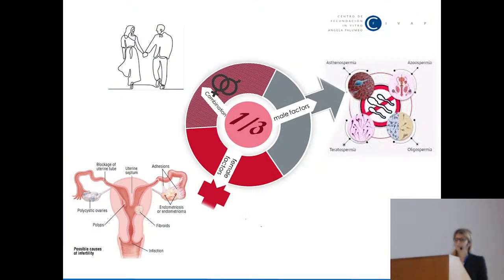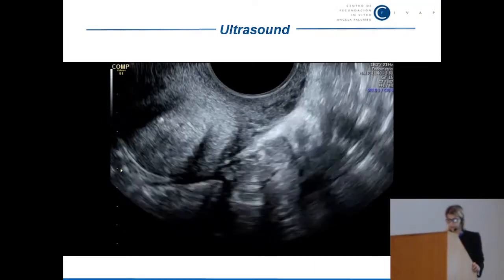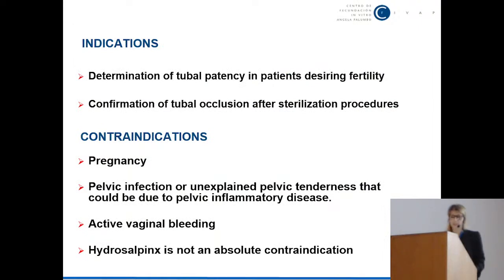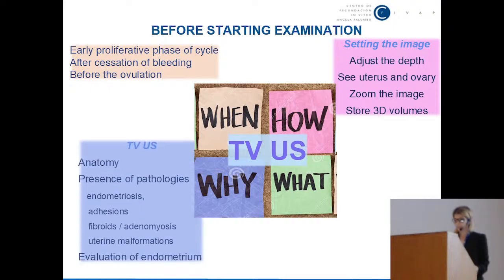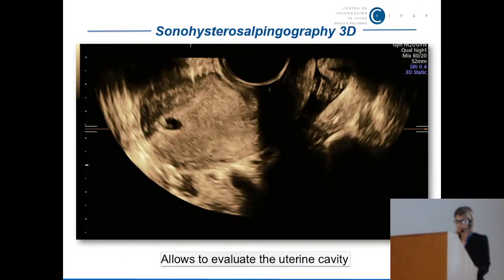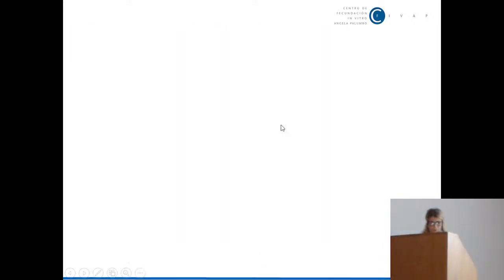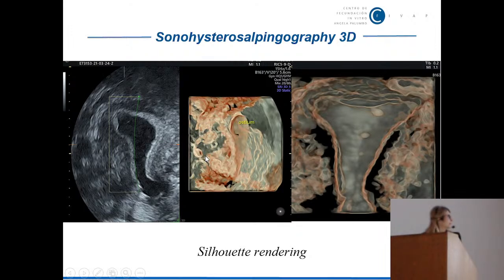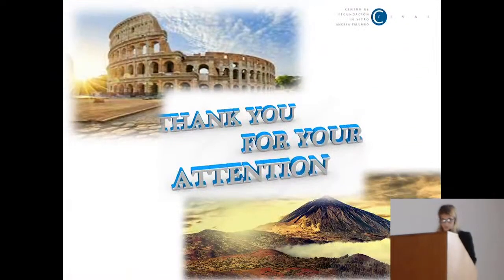Tubal Evaluation by 3D Salpingosonohysterography